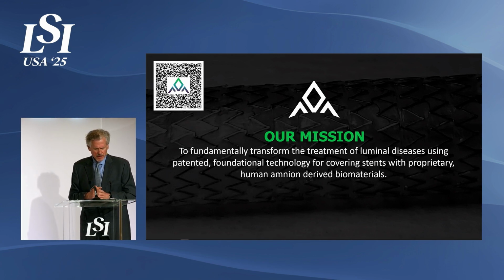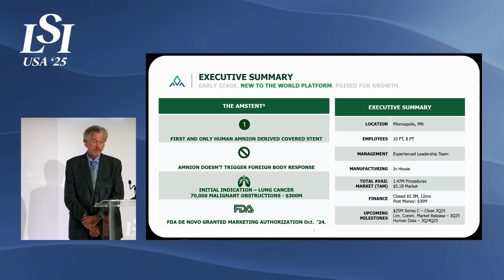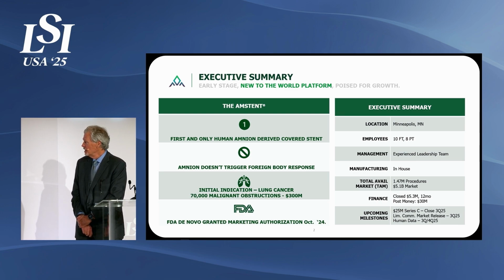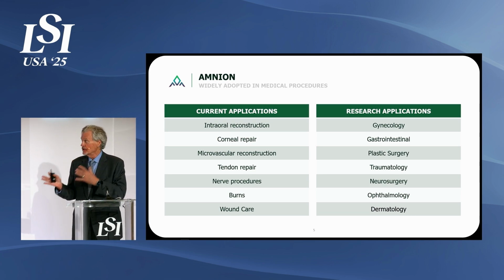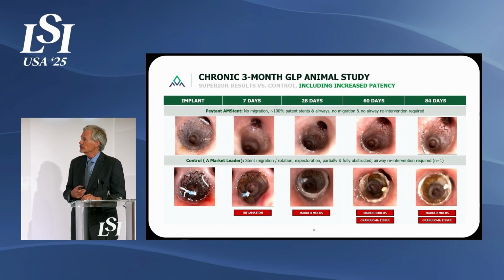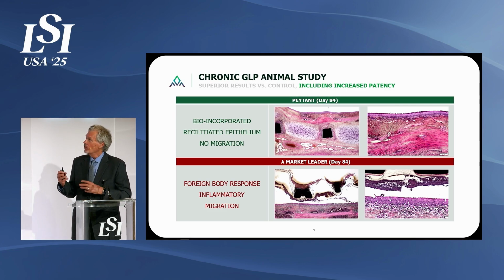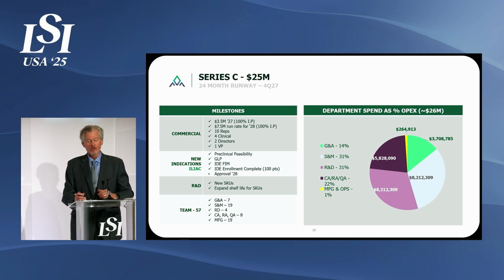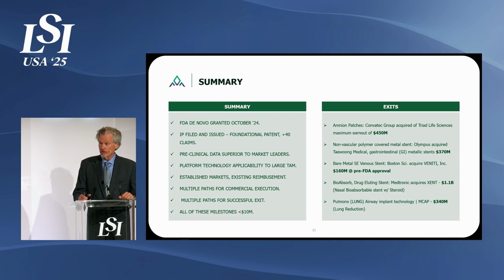John Schorgl, Peytant Solutions - Amnion Derived Stent Platform | LSI USA '25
John Schorgl presents Peytant Solutions at LSI USA '25 Emerging Medtech Summit in Dana Point, California.

Peytant Solutions, Inc. is a pioneering medical technology firm focused on developing and delivering advanced solutions to enhance patient care and safety. With an emphasis on innovation and quality, the company is committed to transforming the healthcare landscape through its cutting-edge medical devices.